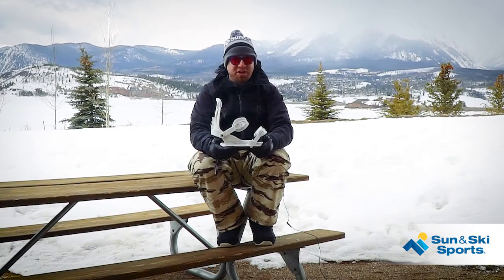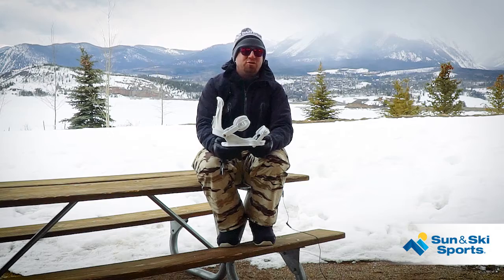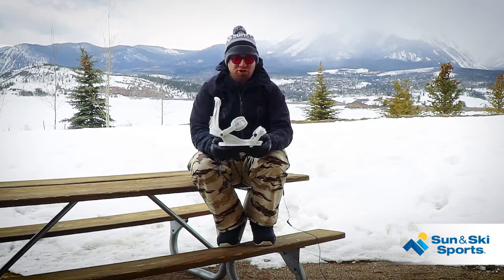2020 Union Juliet Women's Binding Review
The Union Women's Juliet All-Mountain Snowboard Bindings are one of the best-selling Women's Specific Bindings on the market and are ideal for intermediate to advanced riders looking to push their limits. They're packed with high-end materials and women-specific features, for lightweight season-long comfort, backed with lifetime durability. Canted footbeds work in harmony with asymmetric highbacks making the Juliet ride like a dream.

Sun & Ski Sports is a leading outdoor retailer specializing in equipment, apparel, footwear and accessories to enhance our customers’ active lifestyles. We operate 30+ stores across 13 states and offer online sales Our core stores feature a broad selection of products for year-round outdoor lifestyle activities including ski, bike, board, run, swim and surf, while our Northeast stores sell ski and snowboard equipment and apparel in the winter and outdoor lifestyle patio furniture in the summer. Our commitment to providing exceptional service, unparalleled expertise and the highest quality products is the cornerstone of our unique approach. We feature top brands including The North Face, Patagonia, Burton, Salomon, Sorel, GoPro, Yeti and Cannondale complemented by expert advice to ensure our customers’ adventures are enjoyable and memorable.